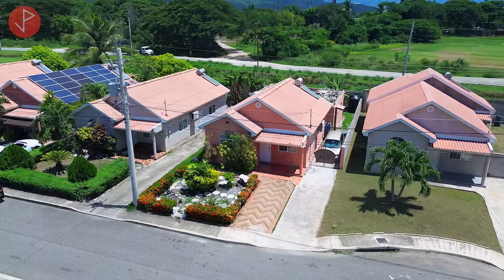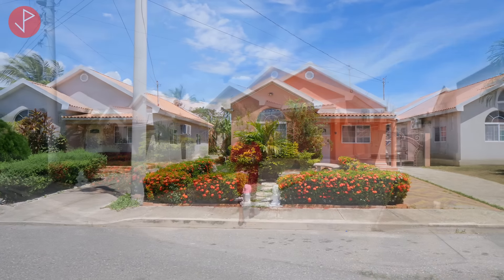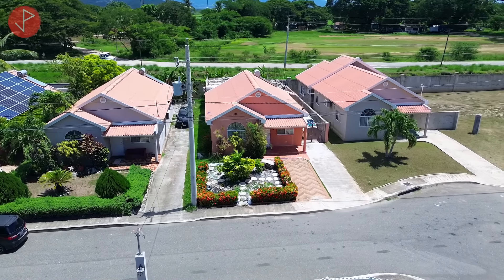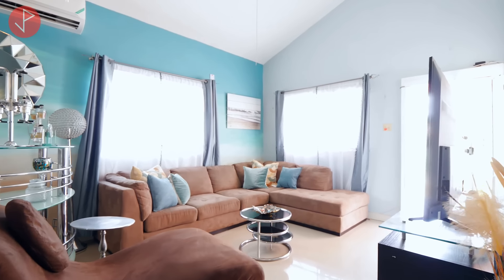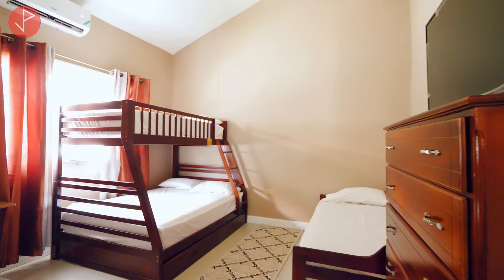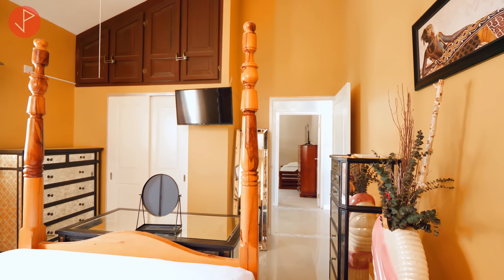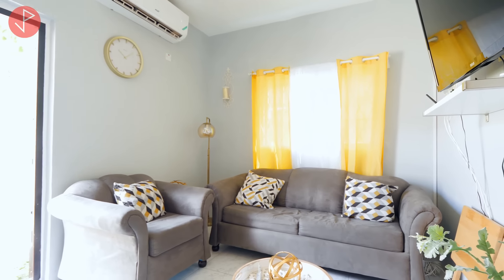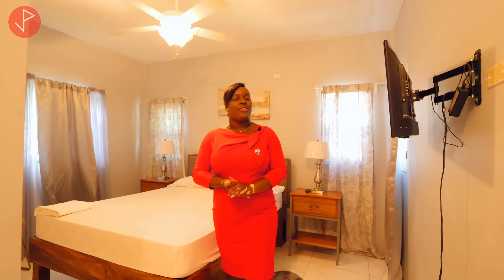Inside a Caymanas Country Club Estates Home | St. Catherine, Jamaica || Price Change $48,000,000.00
Welcome to your perfect Caribbean retreat in the coveted Caymanas Estate, Jamaica! This exquisite 3-bedroom, 3-bathroom home offers a seamless blend of modern elegance and island charm. As you enter, you’ll be greeted by a spacious and open floor plan that invites natural light and cool breezes throughout. The living area is airy and perfect for both relaxing and entertaining, featuring high ceilings and large windows that showcase the lush tropical surroundings. The spacious kitchen is complete with sleek countertops and ample cabinetry. All three bedrooms are generously sized, offering comfort and versatility to accommodate guests, family, or an office setup. The bathrooms are thoughtfully designed, featuring contemporary fixtures and stylish accents. Additional features of this remarkable home include a 1-bedroom self-contained unit perfect for an Airbnb, long-term rental or an in-law suite. There is also an approved proposed extension plan. In addition, there is indoor laundry, indoor storage room, a well-maintained garden, secure parking and access to community amenities such as a swimming pool, clubhouse and 24hour security. Call to schedule viewing or to make an offer.

Price Change: $48,000,000.00

Call, email or WhatsApp if you have interest in any of these properties.

Amazon Storefront: